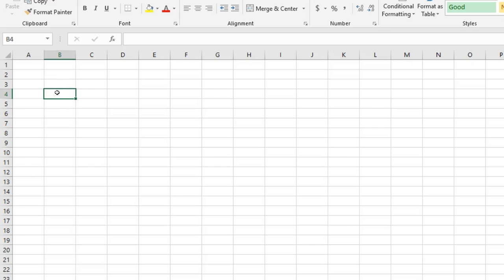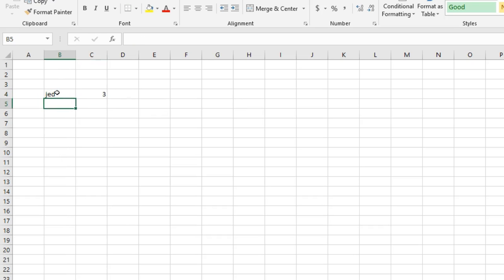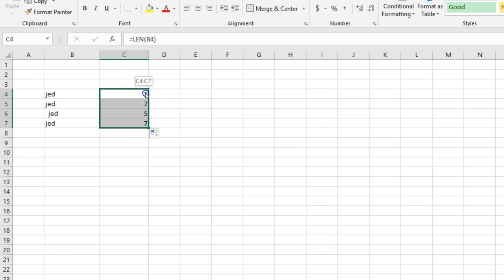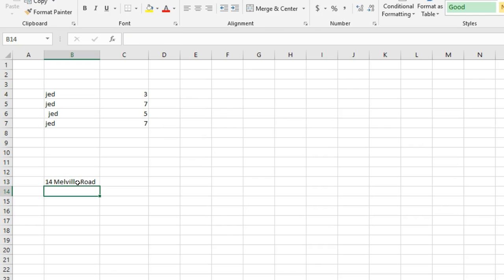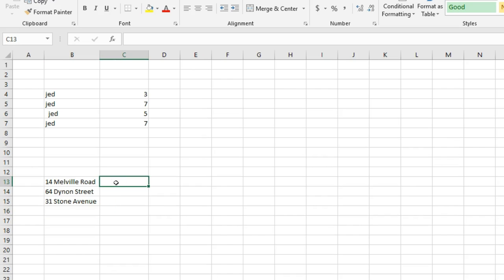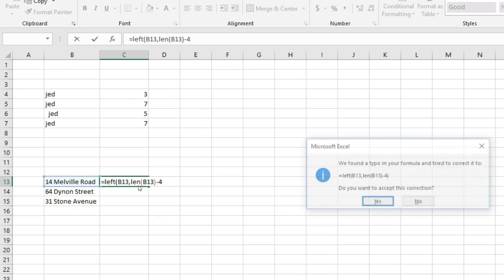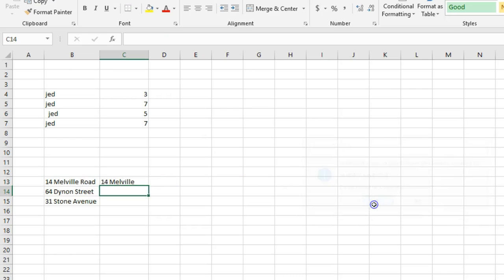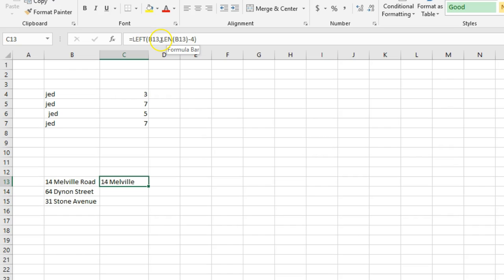MS Excel - Determining String/Cell character length using the LEN() Function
VIDEO DESCRIPTION:
I use this function a lot especially when I'm cleaning and preparing data. It gives me an easy way to check or verify the data structure or even sometimes manipulate certain aspects on the cell contents.

Simply put, this function calculates how many characters have been used in a cell.

Want to upskill to the next level of Tableau? Consider learning Tableau!